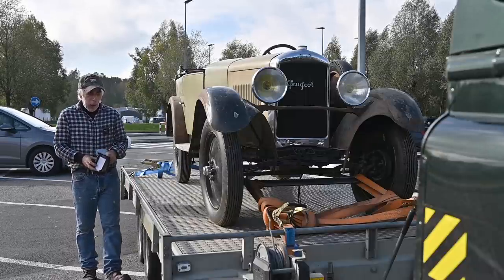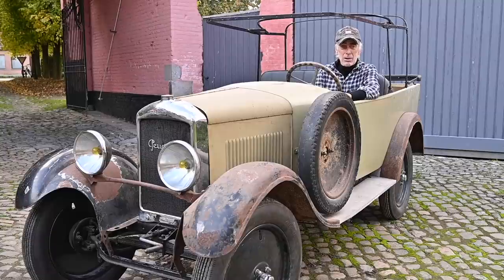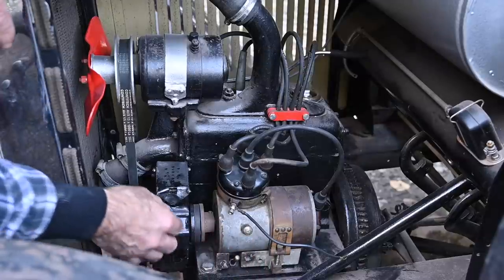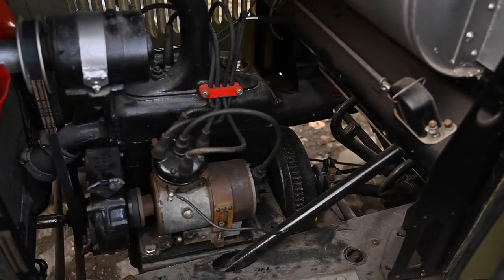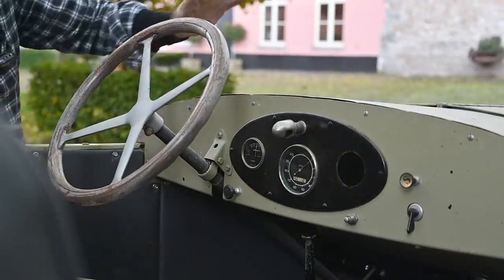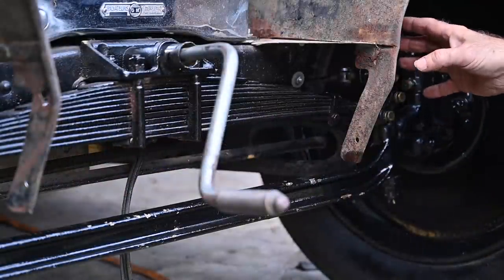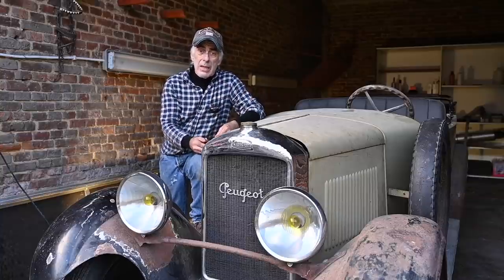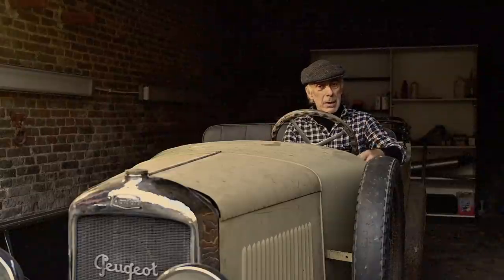Buying an Old Timer , and I did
This video covers on how I buy an old timer, the tricks and method. And the pick-up and intro of a 1929 Peugeot 190S